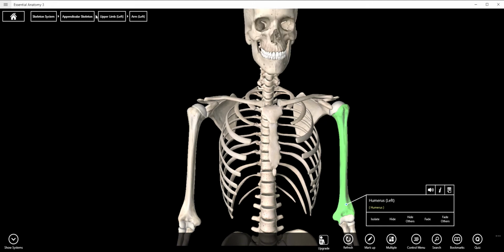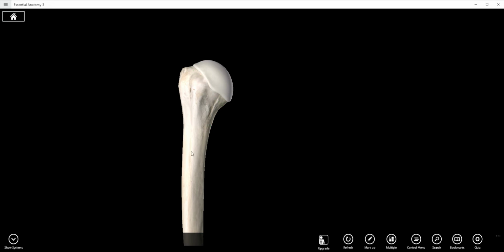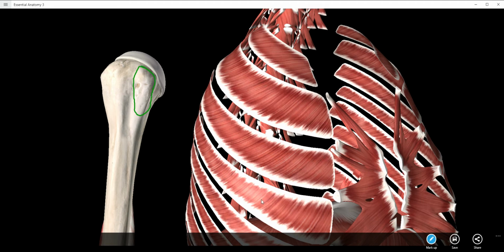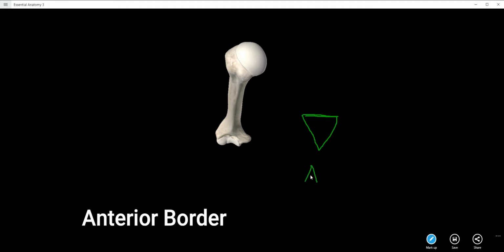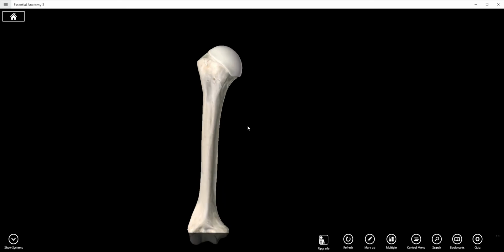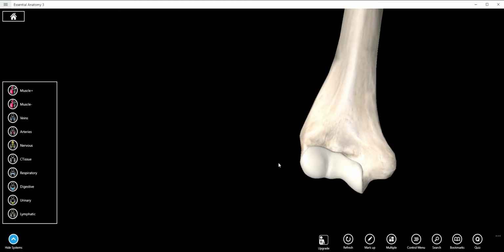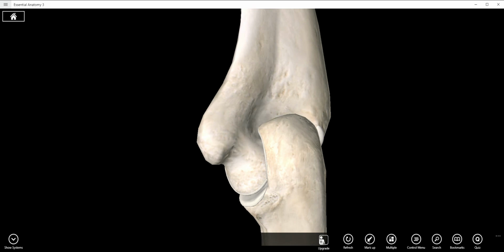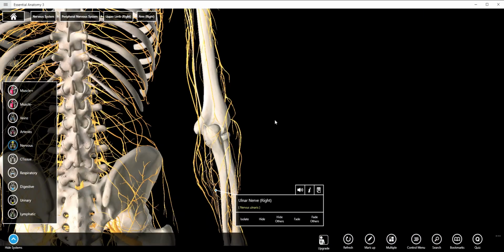The Humerus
This video covers the anatomical features of the Humerus